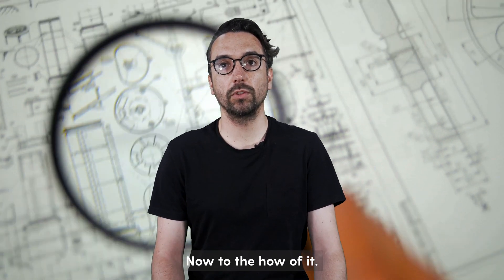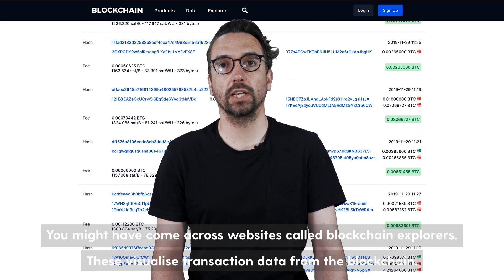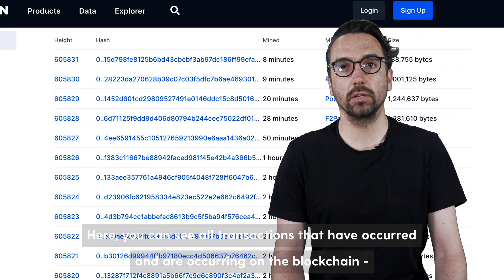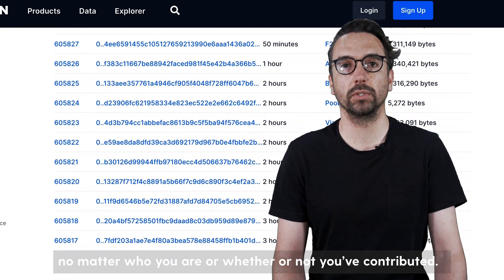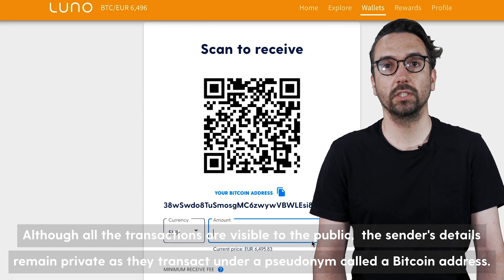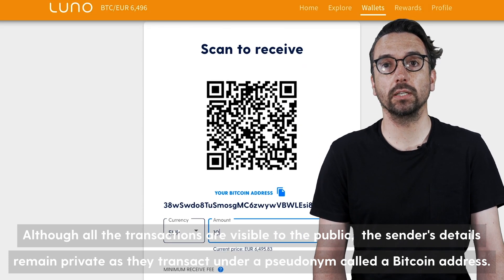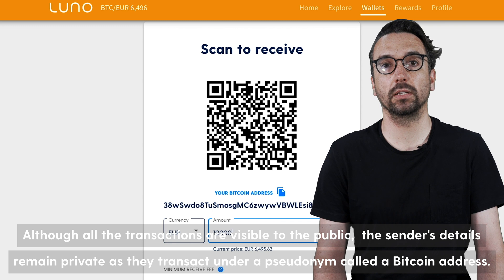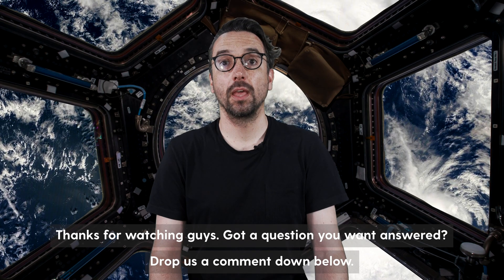Can we see the transactions in a blockchain network?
What can we see on the blockchain network? We can view transactions but not the identity of who made them, but why? Get the full scoop of what you can and can’t see here.

Cryptocurrency is a high risk investment that's not regulated in the UK. The value of cryptocurrency can fluctuate and you may lose your capital without recourse to financial regulators. Fees apply when you buy or sell cryptocurrency and Capital Gains Tax may be payable on profits when you sell.